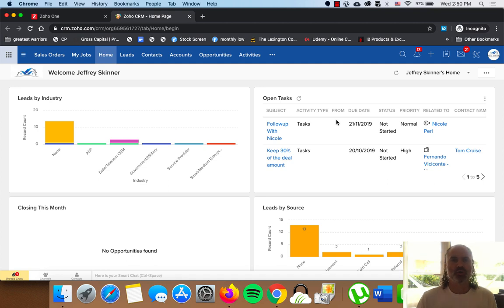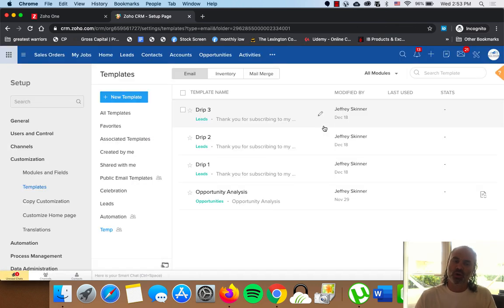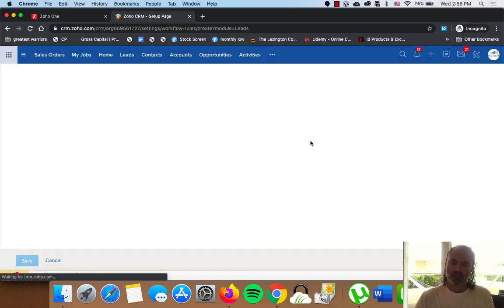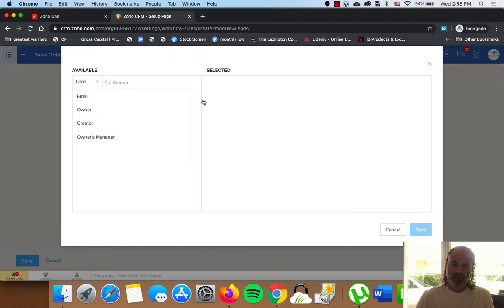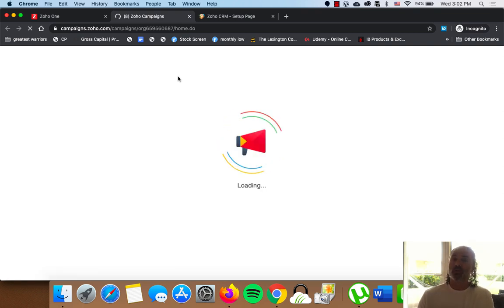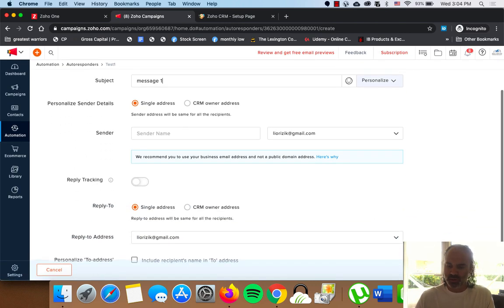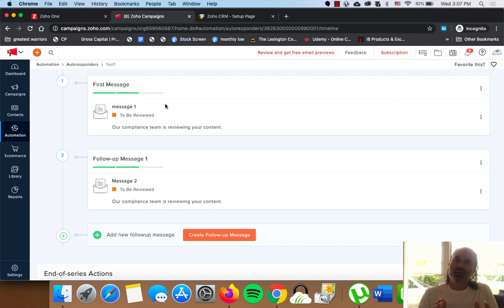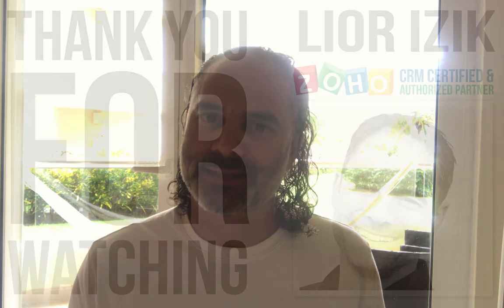How To - Email Drip Campaigns using Zoho CRM and Zoho Campaigns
My name is Lior Izik and I am a Business Coach and a Premium Zoho Partner located in Toronto, Canada. Our company provides various Zoho and Business solutions.

My Book